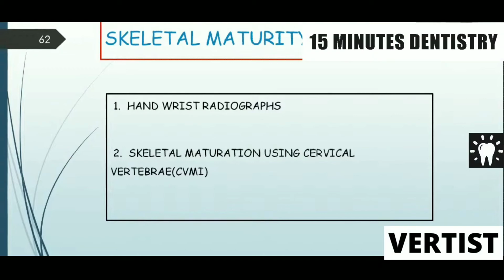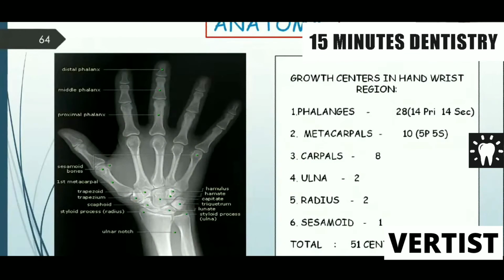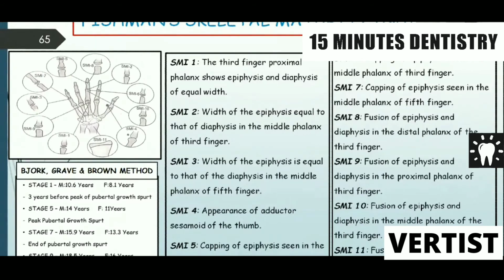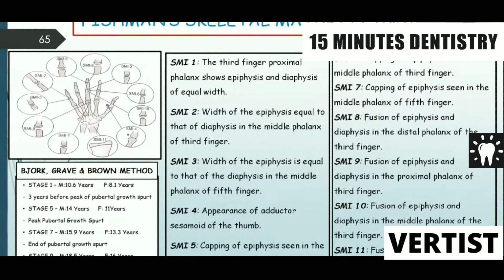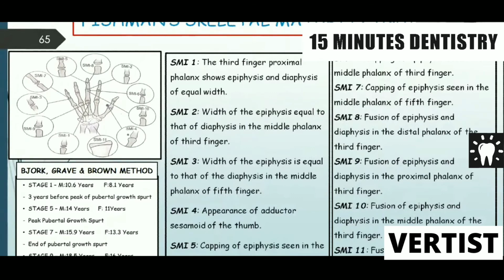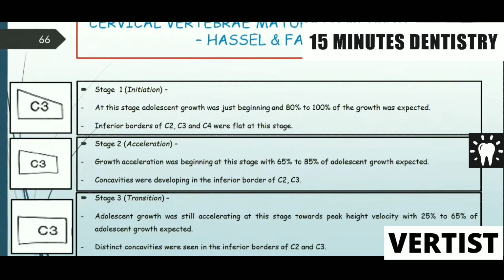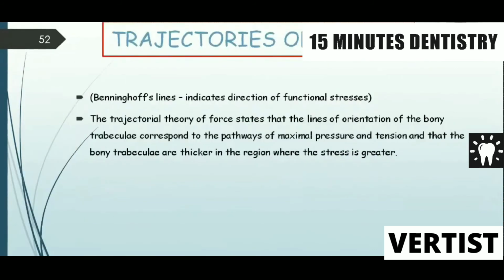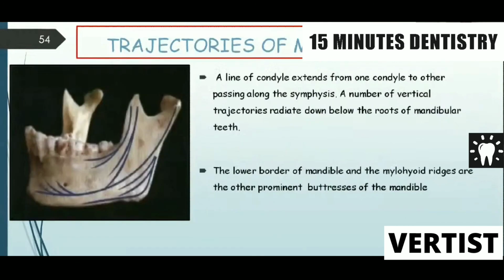Fishmans Skeletal Maturity Indicator | Trajectories of Maxillary & Mandible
Fishmans Skeletal Maturity Indicator | Cervical Vertebrae | Trajectories of Force of Maxilla & Mandible | Orthodontics and Dentofacial Orthopaedics |
Final Year BDS | 15-Minute Dentistry

Contents
0:00 Skeletal Maturity Indicator
0:11 Indication
0:40 Anatomy
1:13 Fishmans Skeletal Maturity Indicator
3:19 Cervical Vertebrae
4:03 Hassel and Farman
4:27 Trajectories of Forces
4:58 Tajectories of Maxilla
5:21 Trajectories of Mandible

VerTist